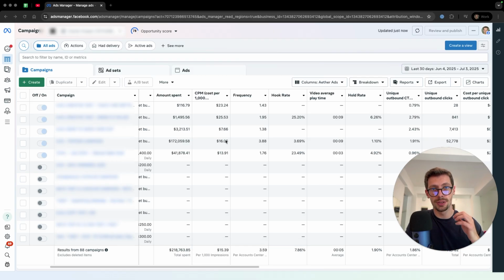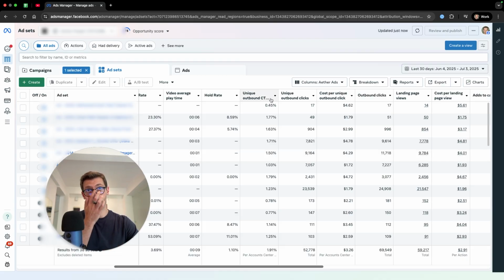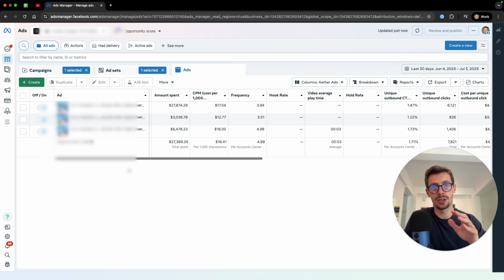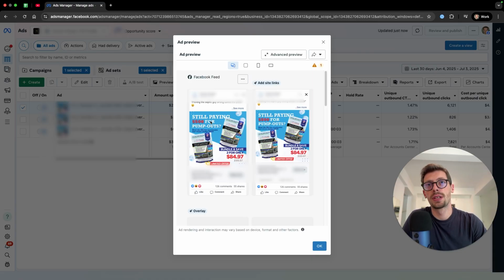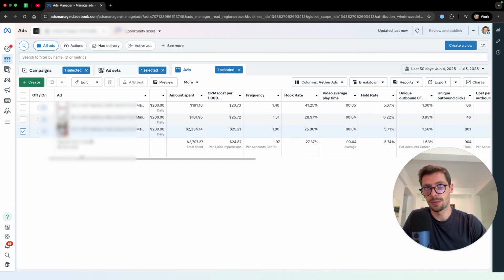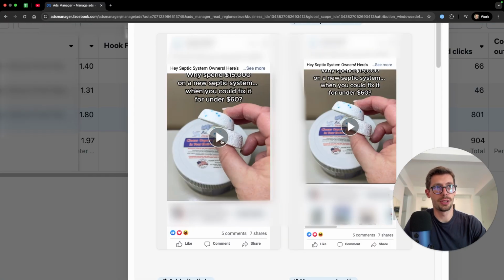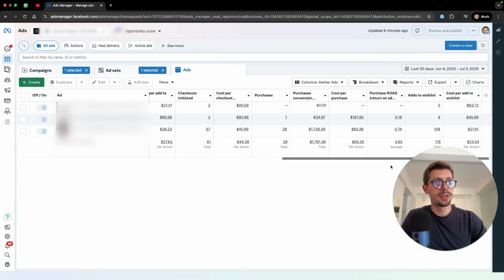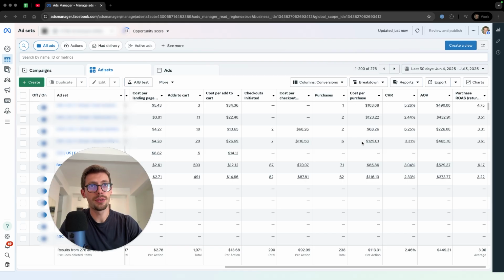How To ACTUALLY Analyze Facebook Ads In 2025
In this video, I break down how to actually analyze Facebook Ads in 2025 using proven strategies for direct-to-consumer brands.

I share my step-by-step process for reviewing ad performance, identifying bottlenecks, and optimizing campaigns based on key metrics like hook rate, clickthrough rate, conversion rate, and average order value.

You’ll see real examples of how to structure your Facebook ad tests, interpret the data, and iterate on both static and video ads to improve results and scale your brand.

This guide is designed for e-commerce marketers who want to move beyond mass-testing and use data-driven insights to create high-performing Facebook Ads in 2025.